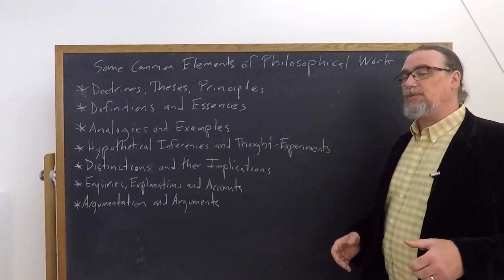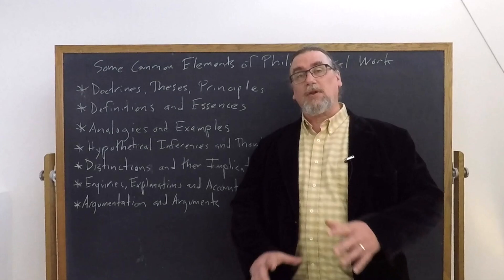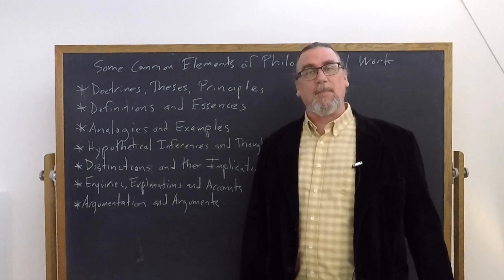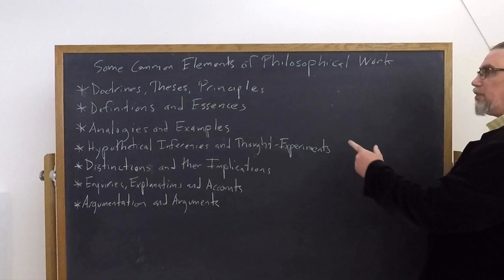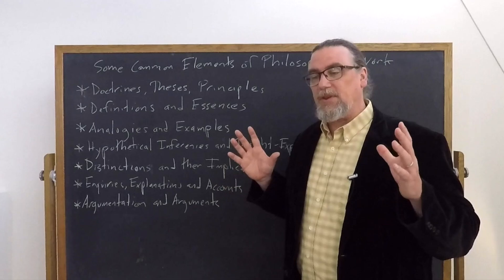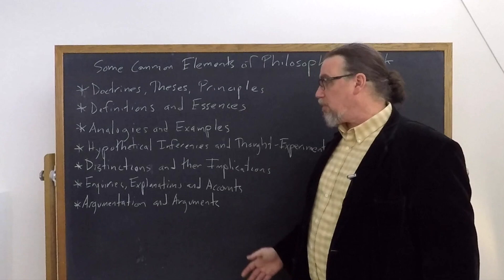Intro to Philosophy | Common Elements of Philosophical Work | Dr. Gregory B. Sadler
This video was created for my 2021 Introduction To Philosophy class at Milwaukee Institute of Art and Design. In it, I discuss a number of common elements of philosophical work, including:
Doctrines, Theses, and Principles
Definitions and Essences
Analogies and Examples
Hypothetical Inferences and Thought Experiments
Distinctions
Enquiries, Explanations, and Accounts
Argumentation and Arguments

If you're interested in philosophy tutorial sessions with me - especially on Stoic thought and works